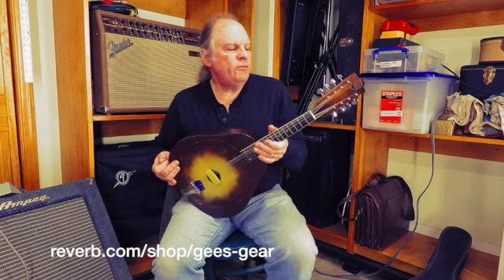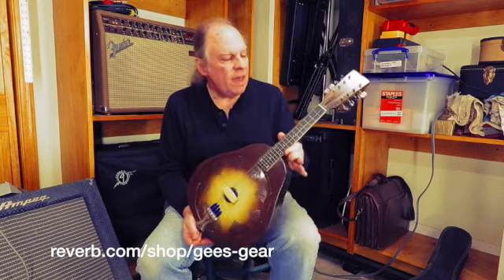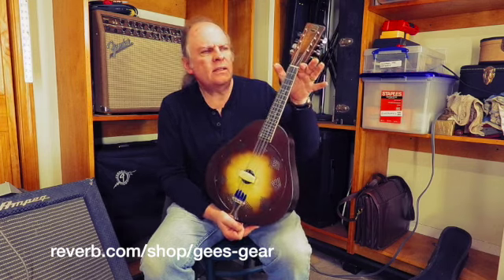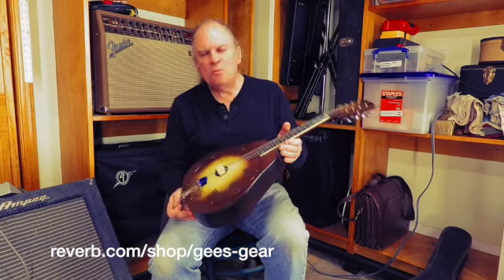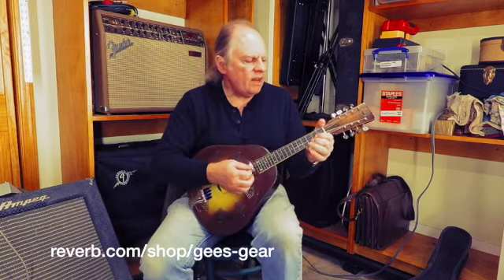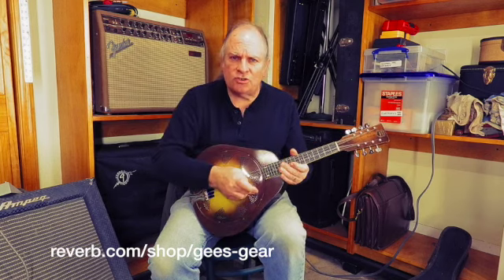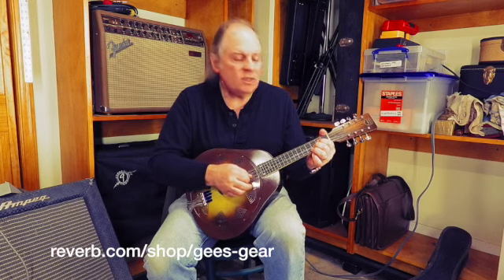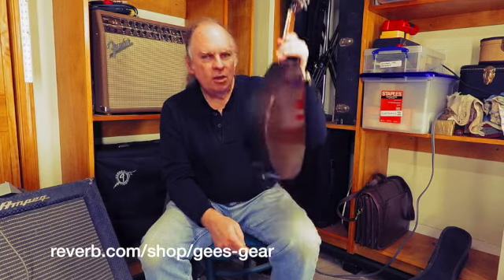National Triolian Mandolin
National Triolian Mandolin Demo